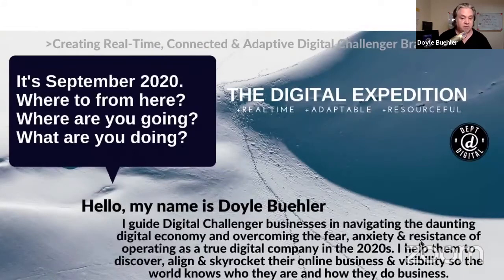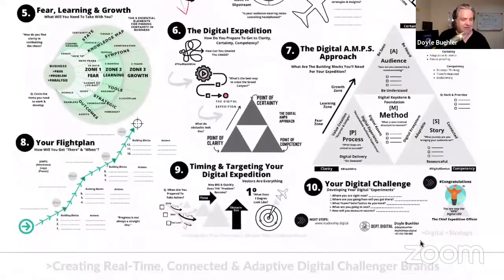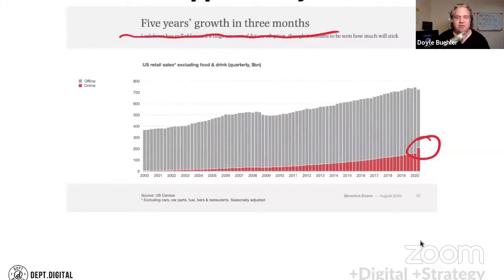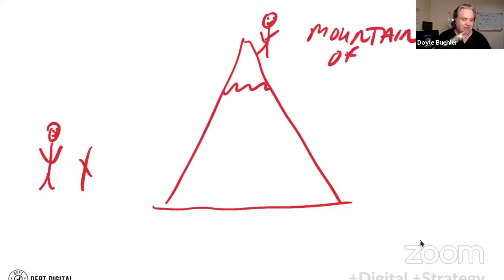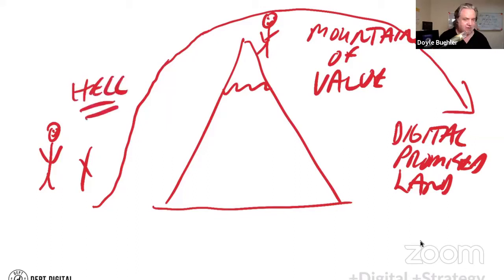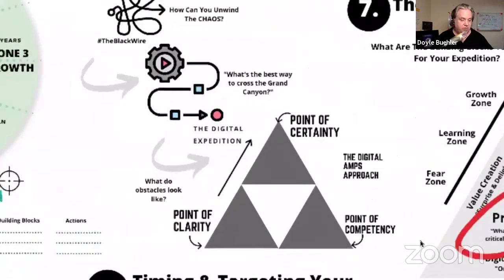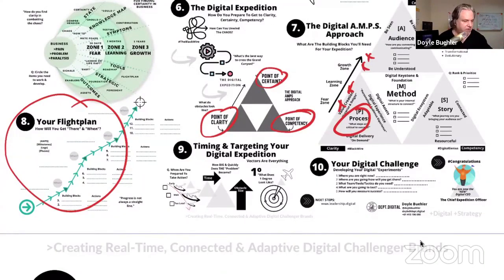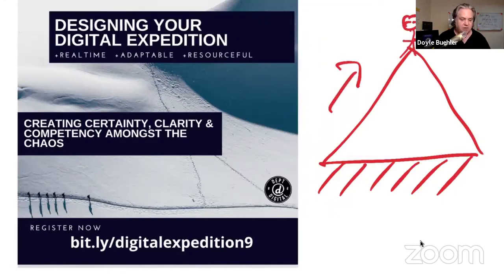Almost ready to go... Can you still market, scale and evolve your business during a crisis and econ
Almost ready to go... Can you still market, scale and evolve your business during a crisis and economic downturn??

What's the next step you need to take? Simple - Planning Your Digital Expedition. The big expeditions of the past had one thing in common - they had a clear goal; a single, clear objective in order to make them successful. Are you operating under the same framework? Do you have strategies and tactics that give you distinct clarity amongst today's uncertainty? Come and listen in to see what might work for you...